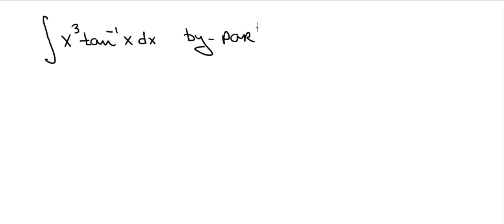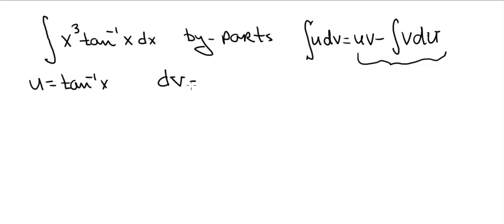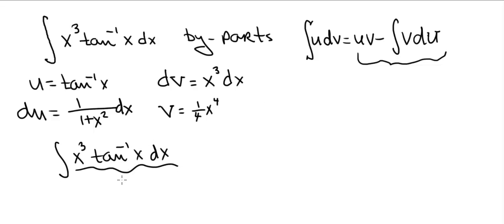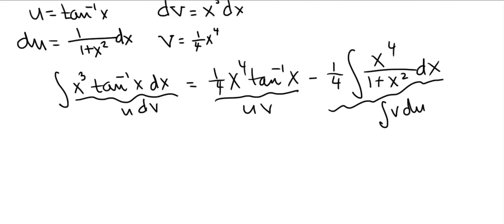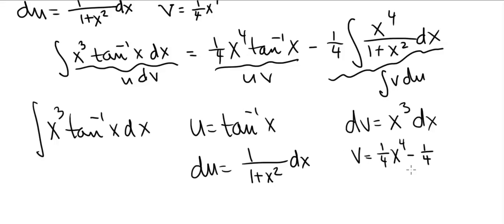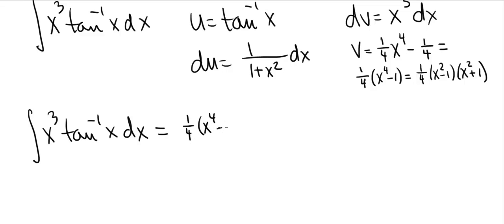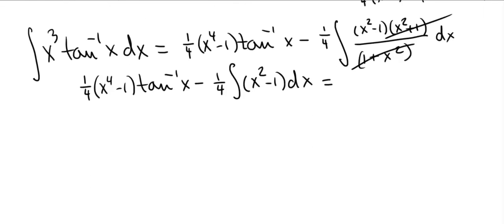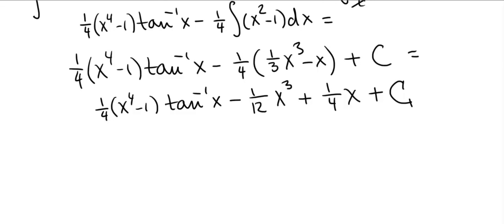Integration by Parts 13